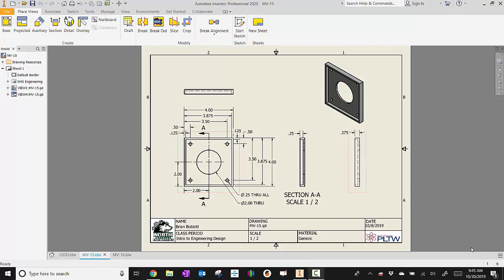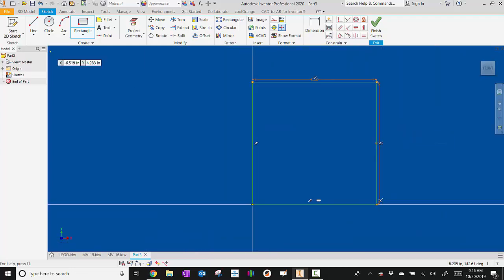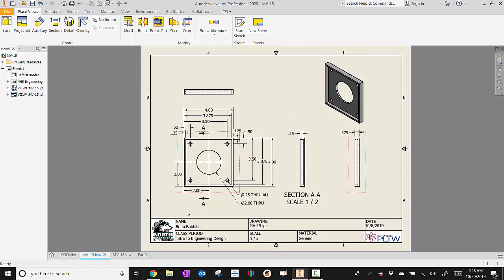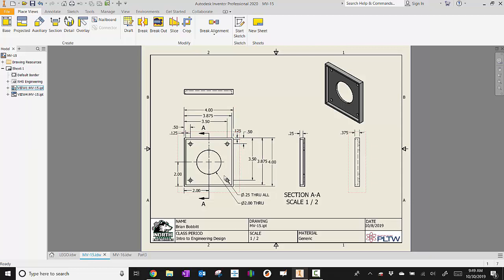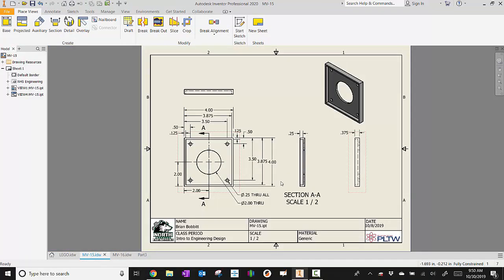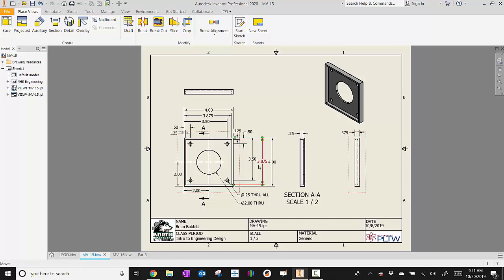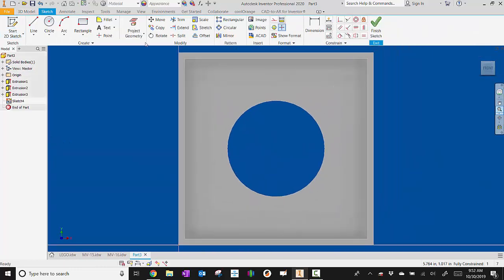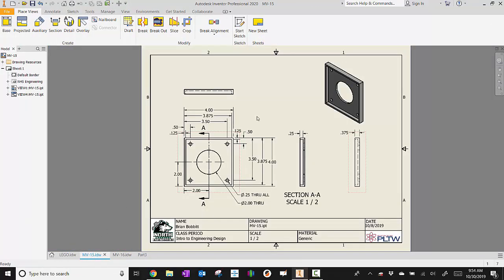Reading an IDW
Viewers will learn the basics of interpreting an .idw file in Autodesk Inventor.